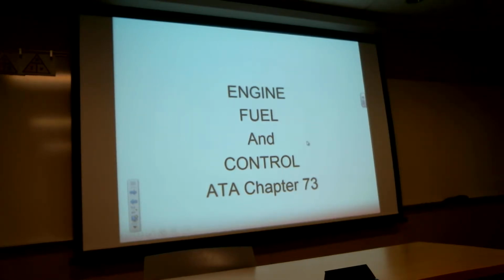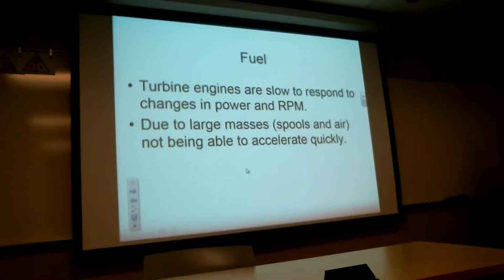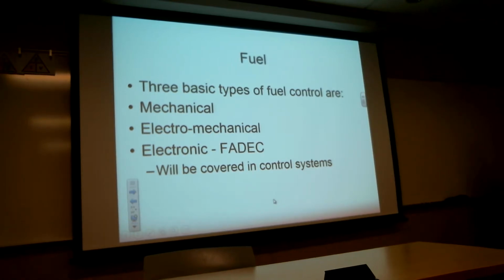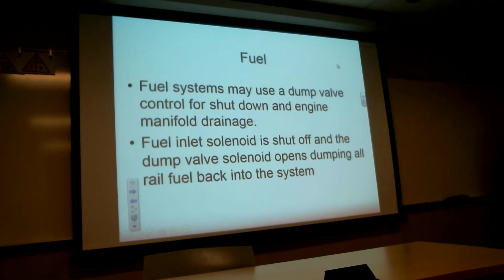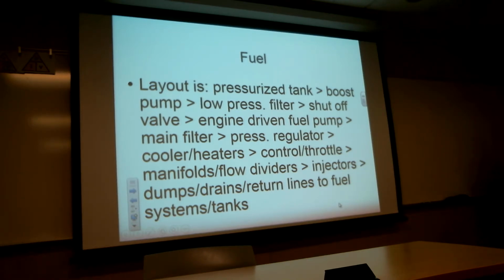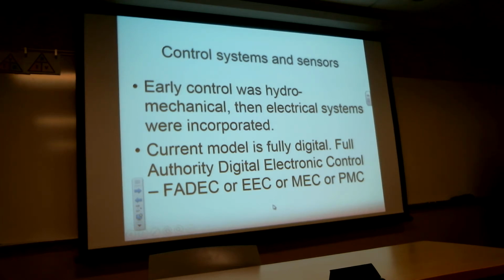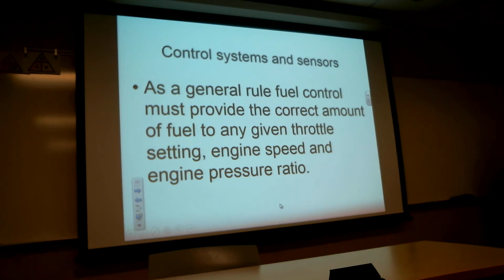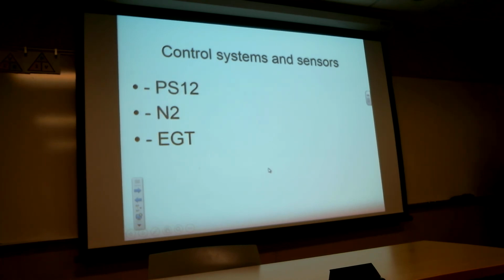Turbines ENGINE FUEL AND CONTROL